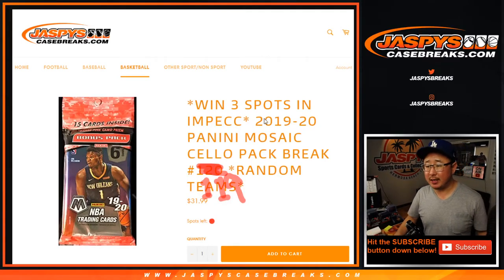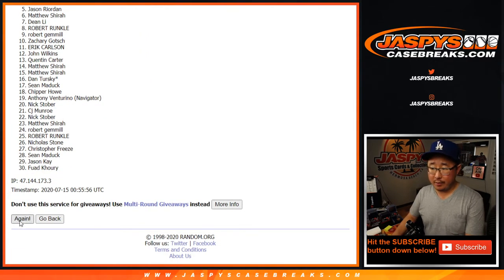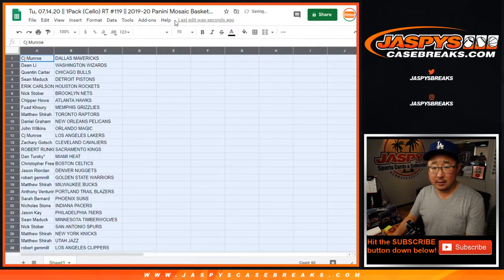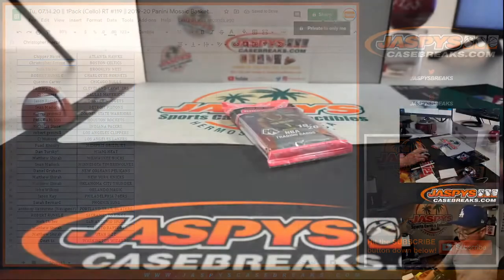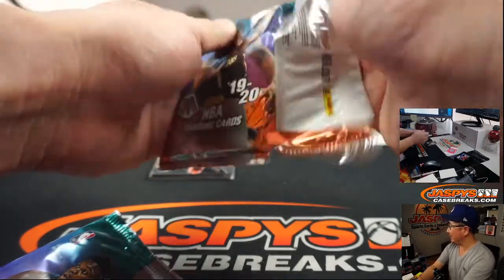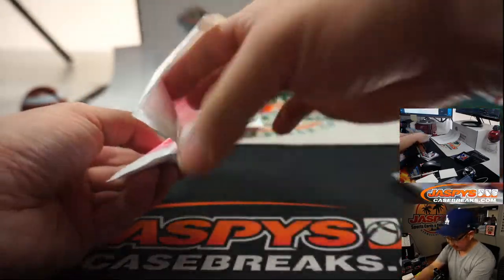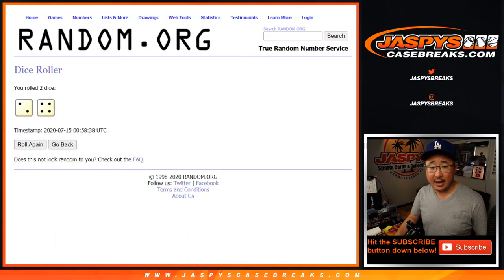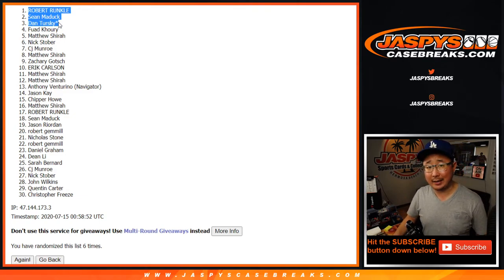Tu, 07.14.20 || 1Pack (Cello) RT #119 || 2019-20 Panini Mosaic Basketball (NBA)